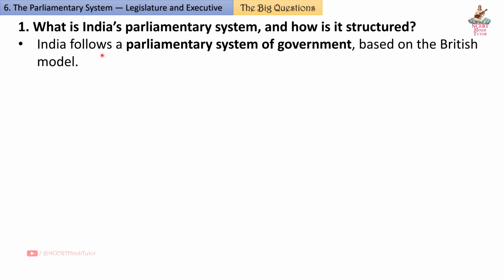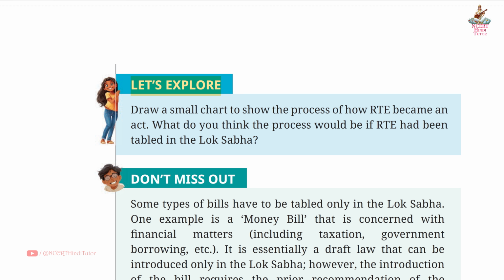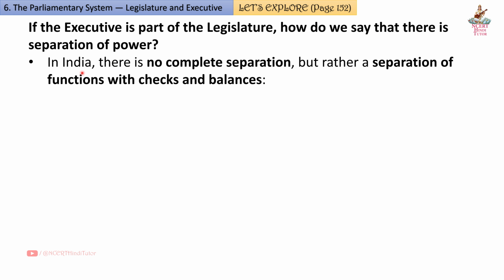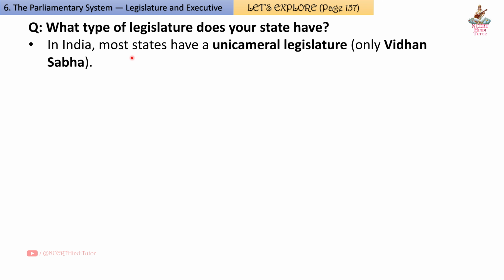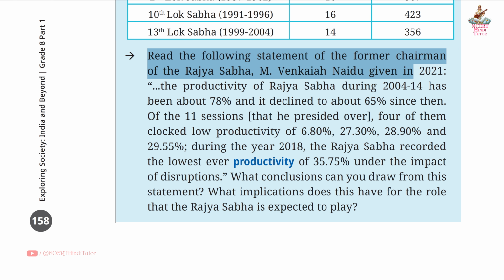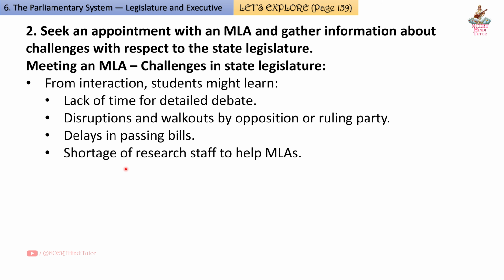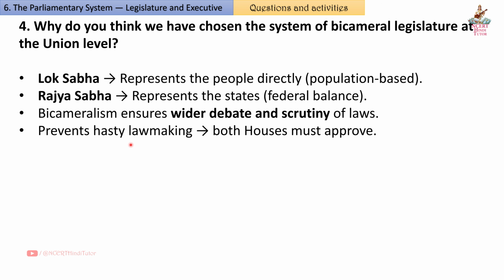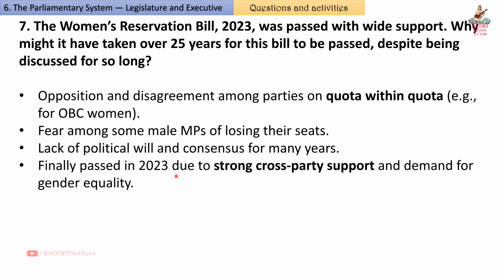6. The Parliamentary System: Legislature and Executive - Question Answer | Grade 8 Social Science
In this video, we will study "Question Answer" of Chapter 6 - "The Parliamentary System: Legislature and Executive" - Theme D — Governance and Democracy. This chapter is taken from Grade 8 / Class 8 NCERT Social Science Textbook - "Exploring Society: India and Beyond".

Chapters:
00:10 - The Big Questions?
02:27 - Let's Explore (Page 148) Question Answer
03:15 - Let's Explore (Page 150) Question Answer
04:14 - Let's Explore (Page 151) Question Answer
04:38 - Let's Explore (Page 152) Question Answer
05:12 - Let's Explore (Page 154) Question Answer
07:05 - Let's Explore (Page 157) Question Answer
07:41 - Let's Explore (Page 158) Question Answer
10:54 - Let's Explore (Page 159) Question Answer
11:55 - Questions and activities